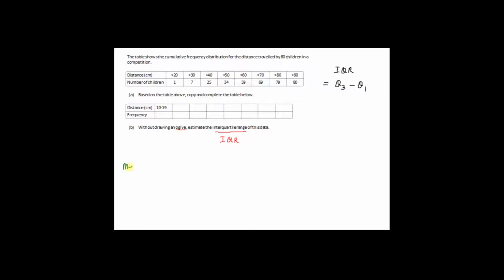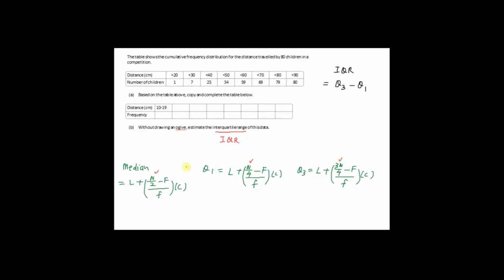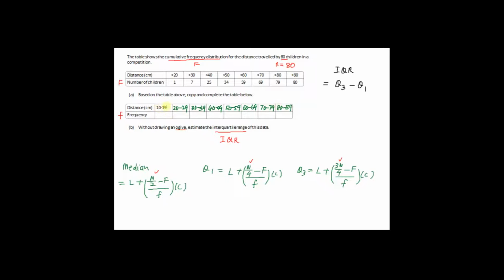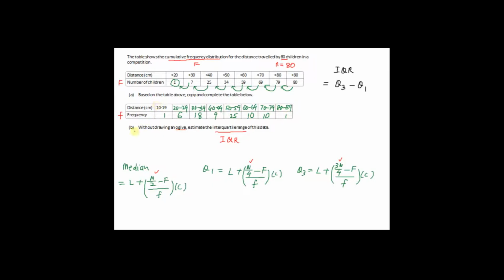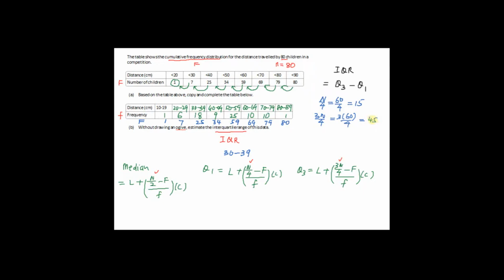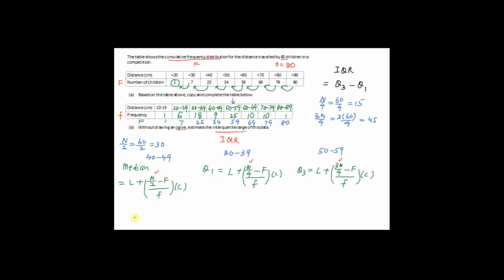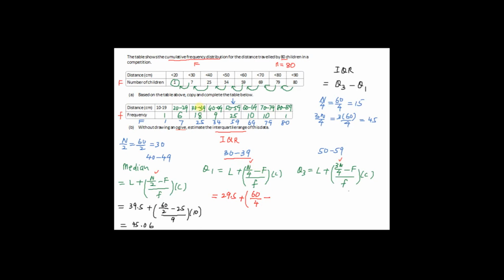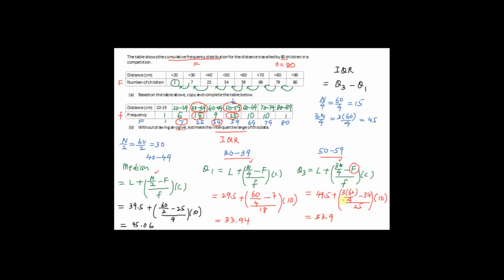Finding Interquartile Range of Data | Statistics | Additional Mathematics